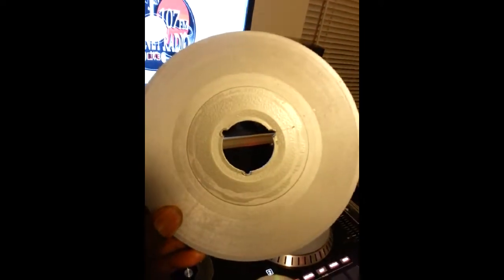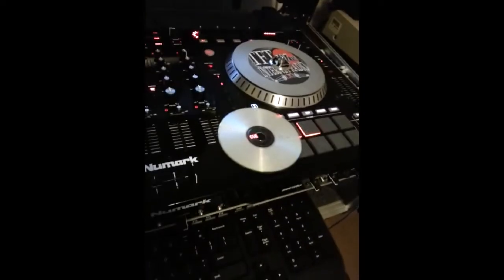Step By Step Ns7II Tutorial, Replacing record with customized REAL Vinyl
Here you will see a Step By Step Tutorial on taking off the plastic Numark  Ns7
record, and replace it with a real vinyl record. Using my tips you can also customize the REAL vinyl by spray painting it and creating your own Printed label.